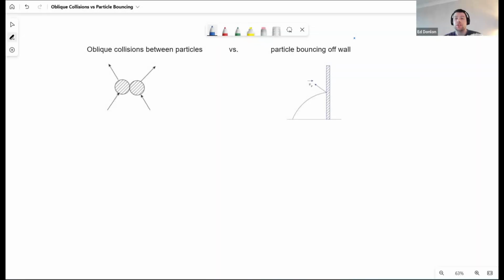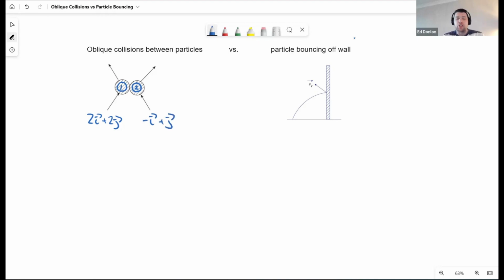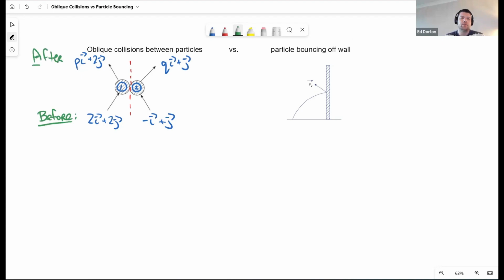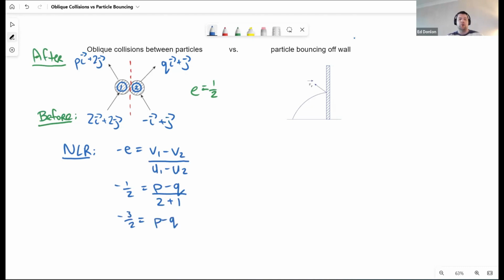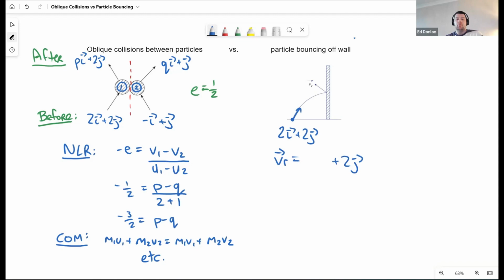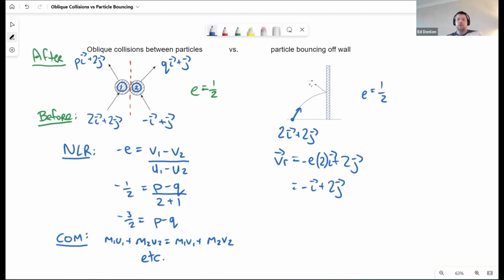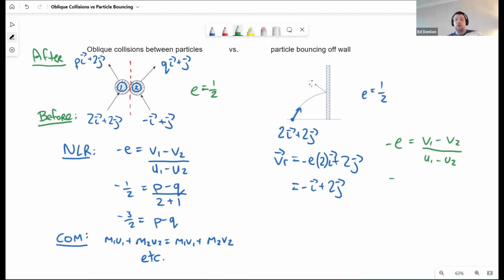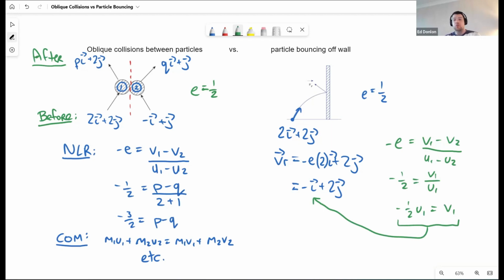Leaving Certificate Applied Maths: Oblique Collisions vs. Particles Bouncing off a Wall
An explanation of the difference between dealing with oblique collisions between particles questions and questions where a particle bounces off a wall. Particularly relevant to the leaving certificate applied maths course.